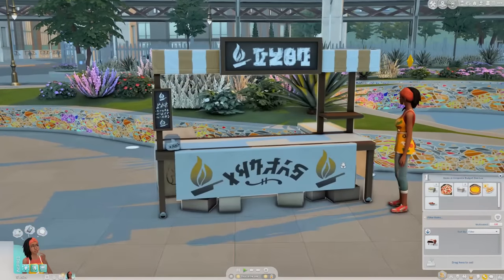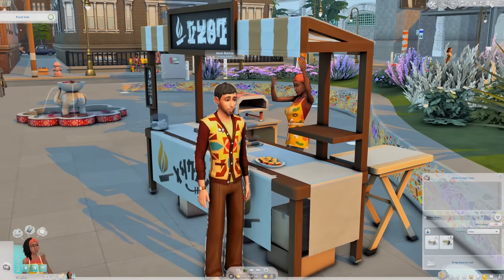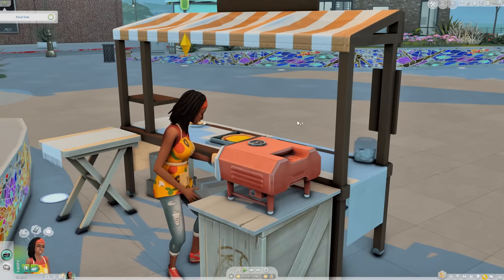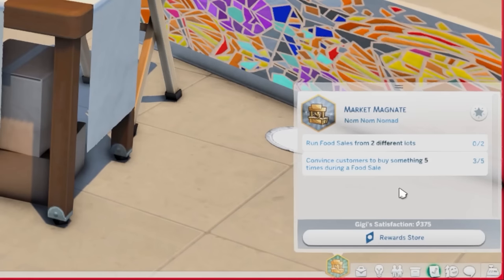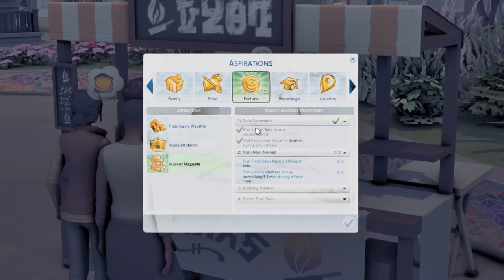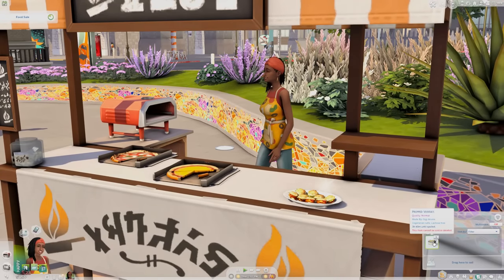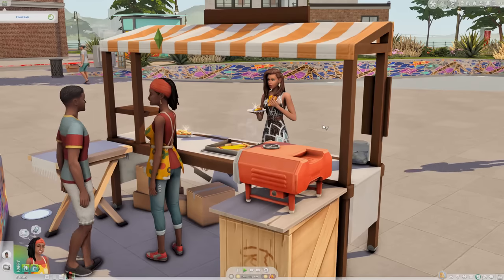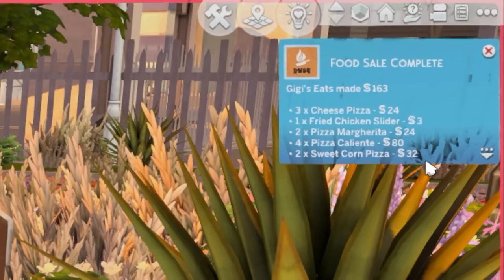Making Dough in The Sims 4 Home Chef Hustle 🍕...(Sims 4 Mini Series)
✨OPEN ME ✨

Hey guys! Today we're exploring the Home Chef Hustle Stuff Pack! Let me know what you think! 🤗💓.